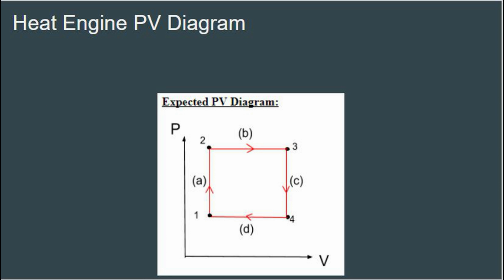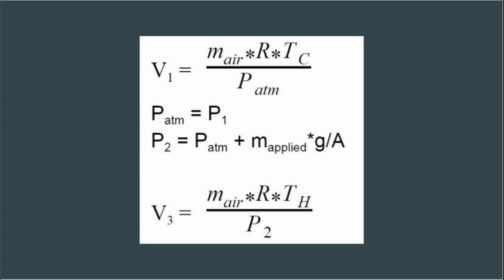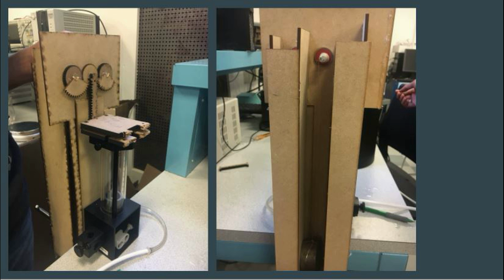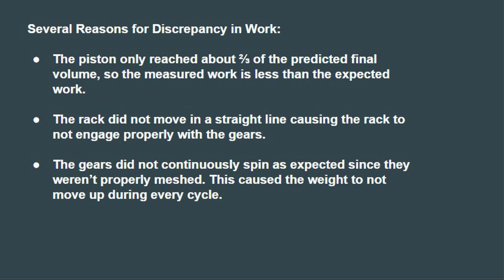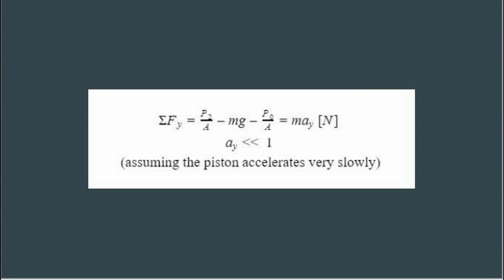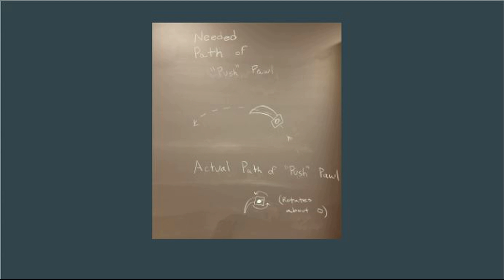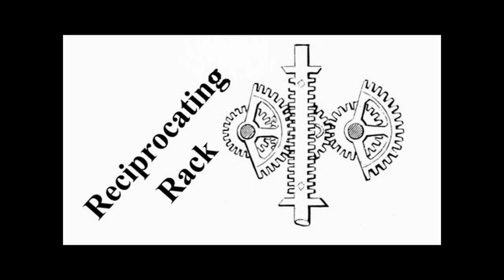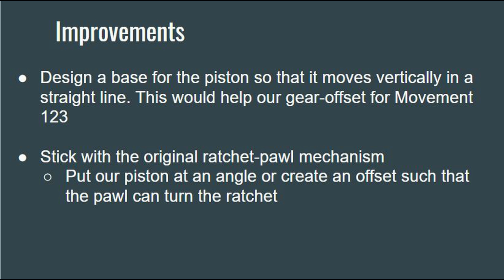Heat Engine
Energy-capturing device